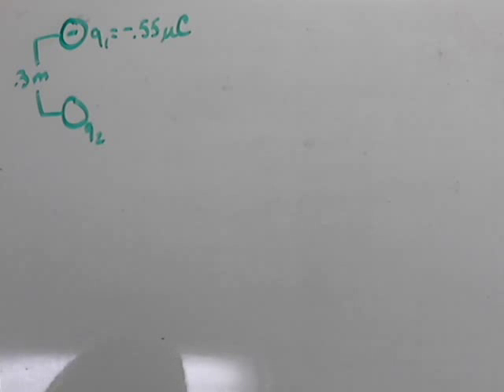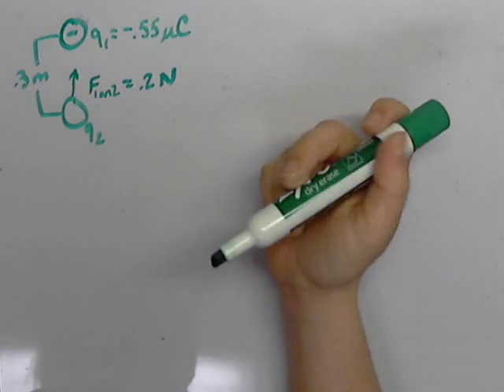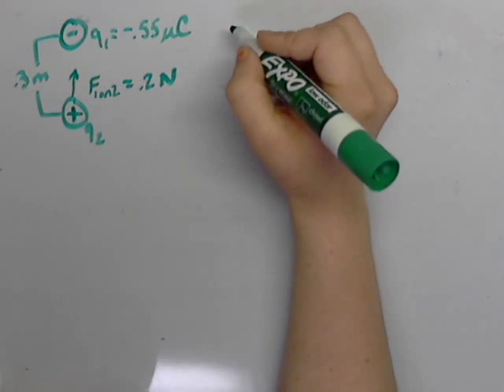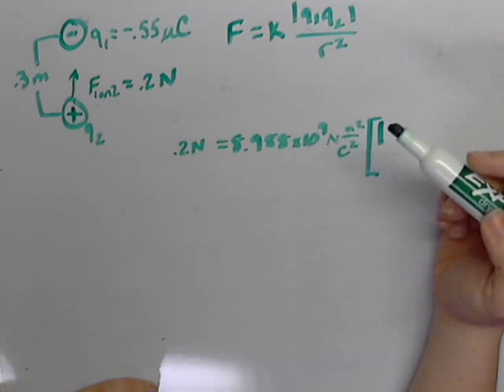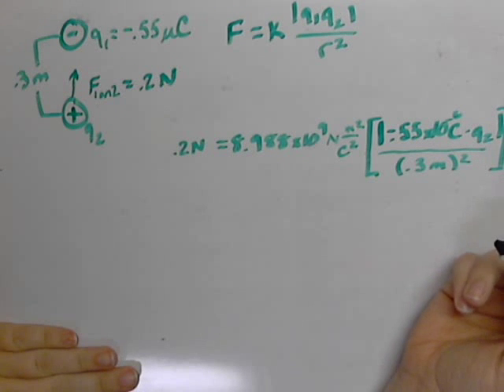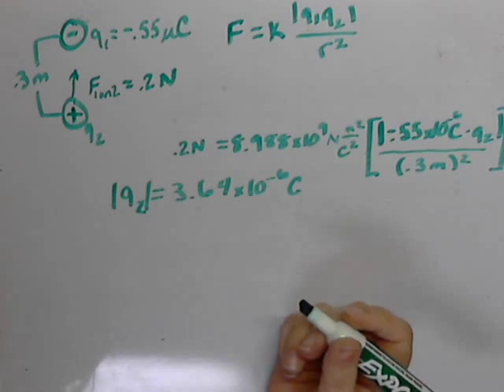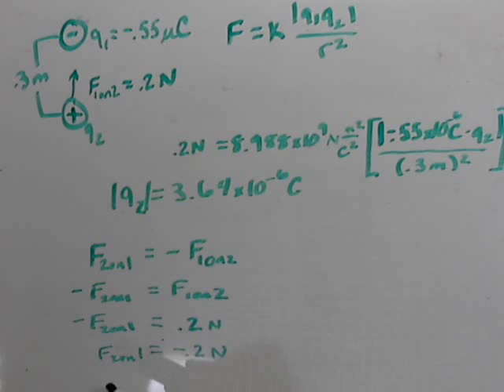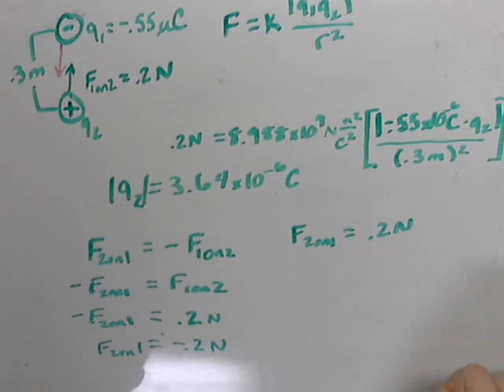Coulomb force between two charged particles on the same axis (YF 21.14)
A negative charge of -0.55μC exerts an upward 0.200 N force on an unknown charge 0.300 m directly below it.
(a) What is the unknown charge?
(b) What are the magnitude and direction of the force that the unknown charge exerts on the -0.55μC charge?